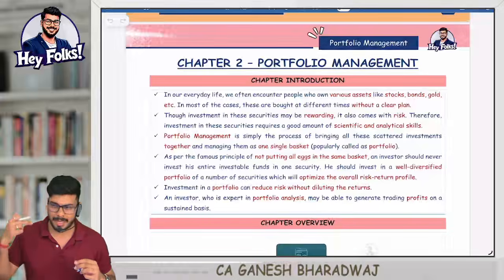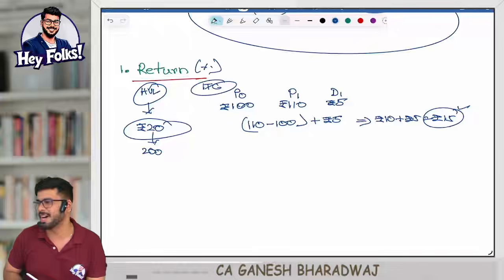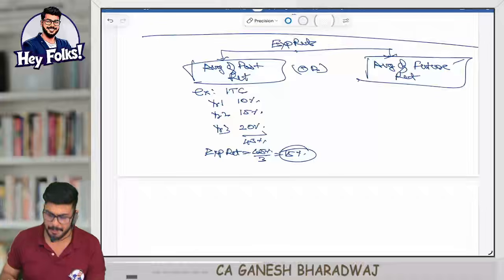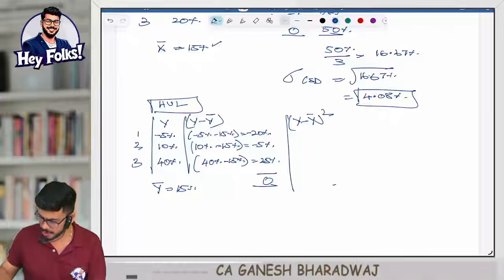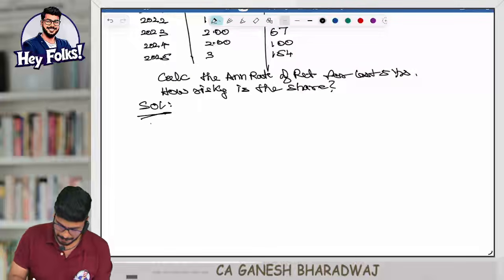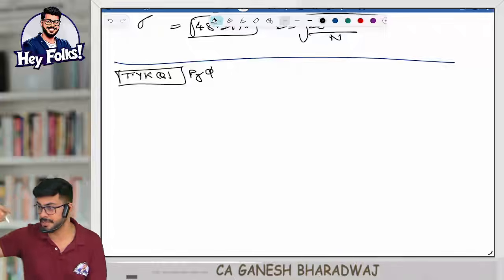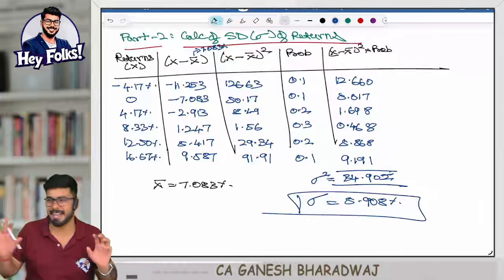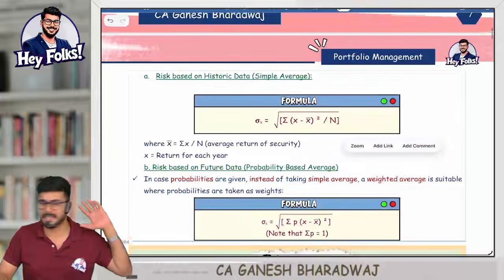CA FINAL AFM | DEMO LECTURES | PORTFOLIO MANAGEMENT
1. Advanced Auditing and Professional Ethics  - CA Final
2. Direct Taxes - CA Final
3. Auditing & Ethics and Direct Taxes - CA Inter

Eat Healthy!